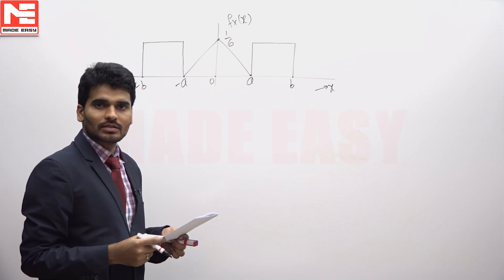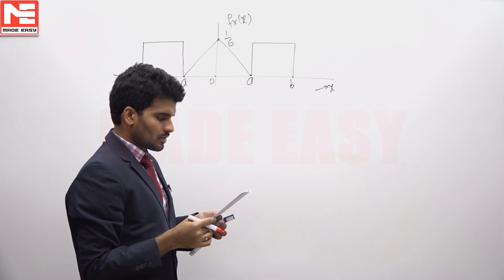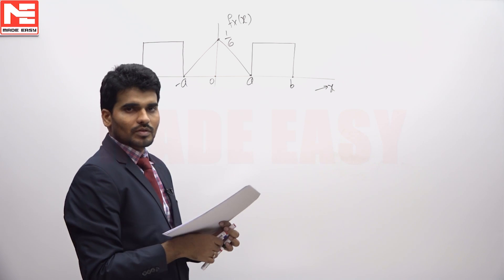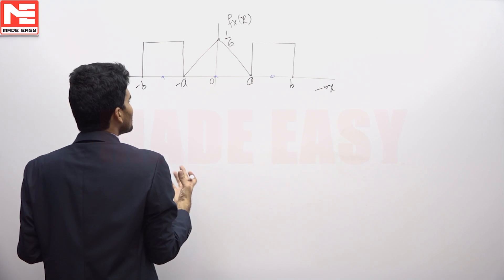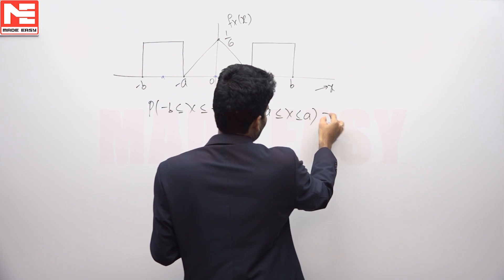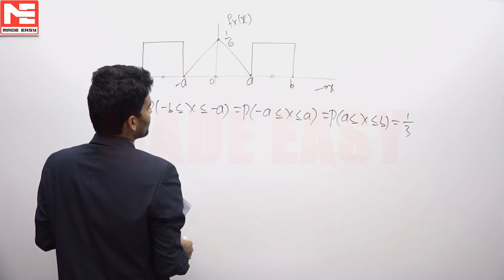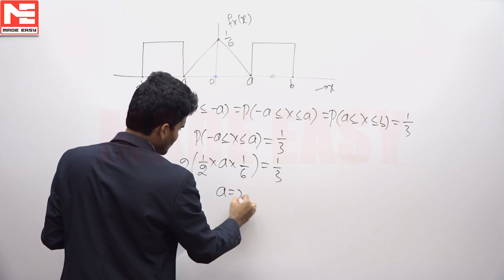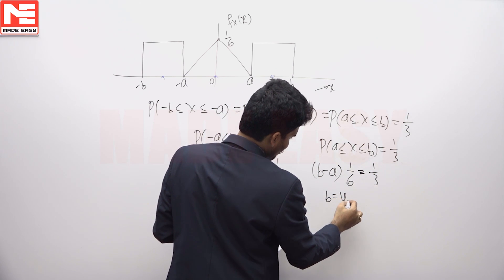Face GATE | Day 14 | 21st Oct | EC/IN | Q. 02 | MADE EASY